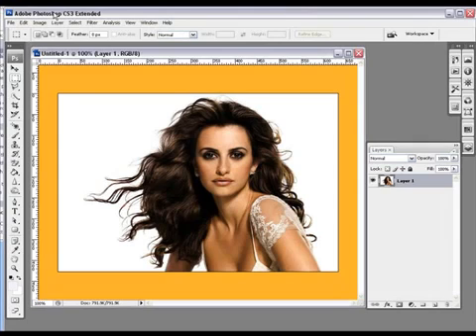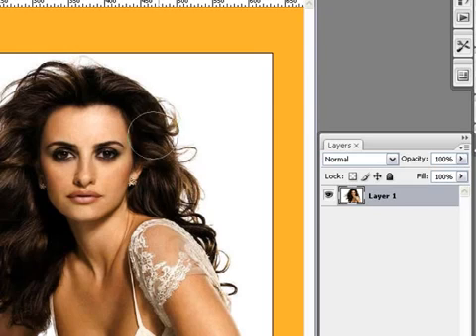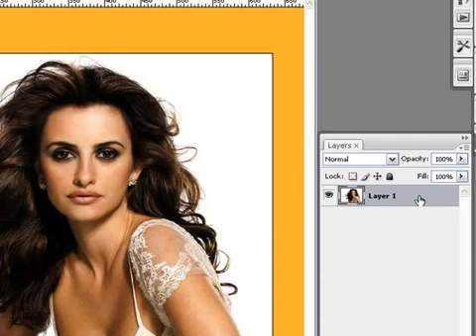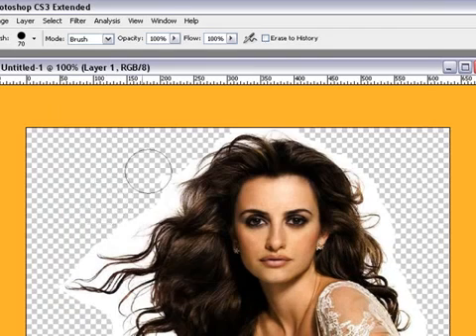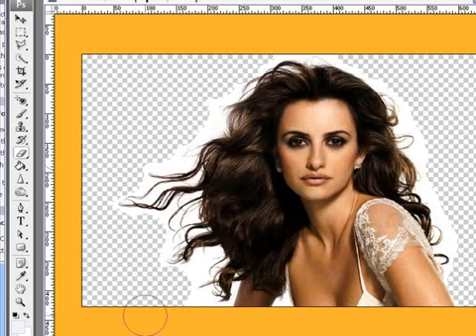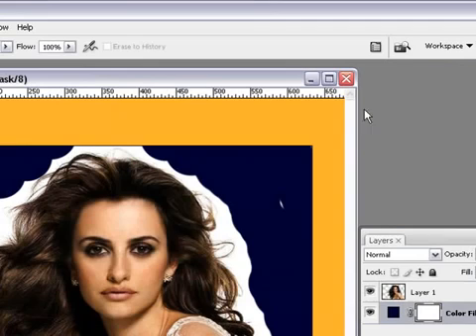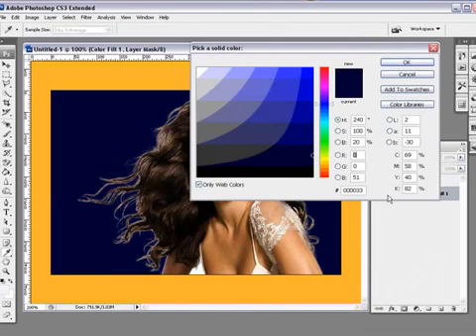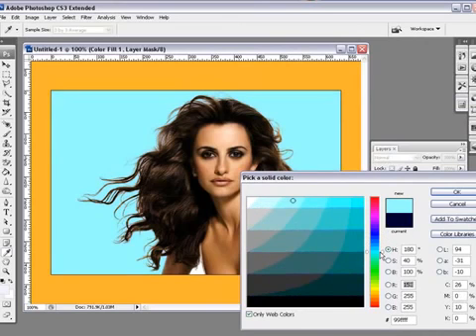How To Remove Background Around Lots Of Hair Photoshop